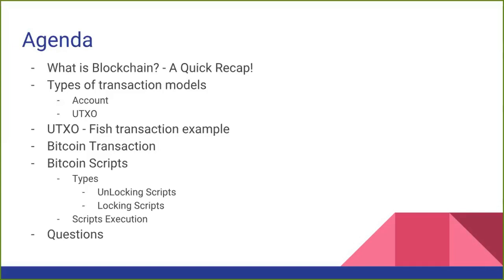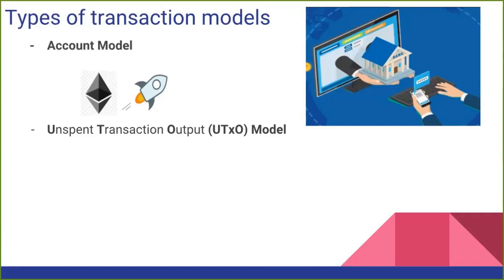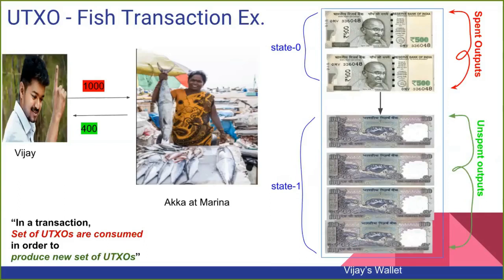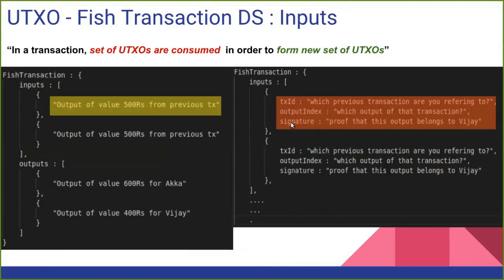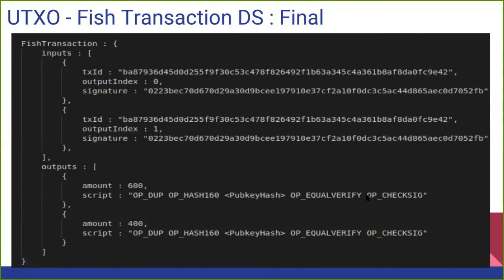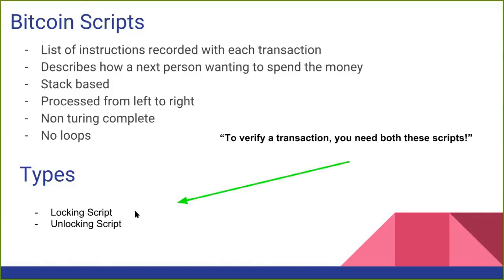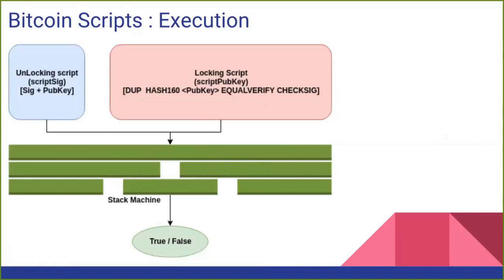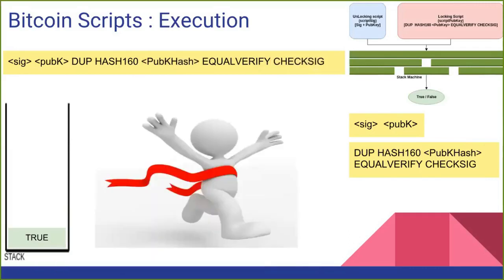Talk on "The UTXO Transaction Model of Blockchain" | Bitcoin Transaction | Bitcoin Script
The presentation is from my talk on "The UTXO transaction model of blockchain" given at Pramati Technology office in Chennai and was broadcasted to Hyderabad and Bangalore.
In this talk I have discussed the following :
- Overview of Blockchain (a very basic intro)
- What are the transaction models?
- Account and UTXO model intro
- Designing data structure for UTXO transaction example - The fish transaction
- Comparing that DS with the actual Bitcoin transaction.
- Understanding Bitcoin scripts.
- Bitcoin scripts execution on Stack.